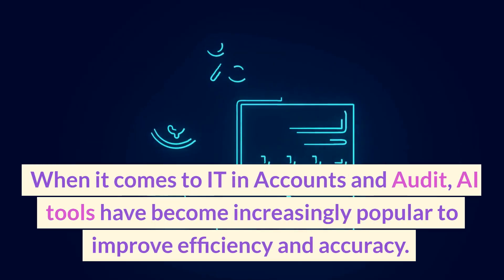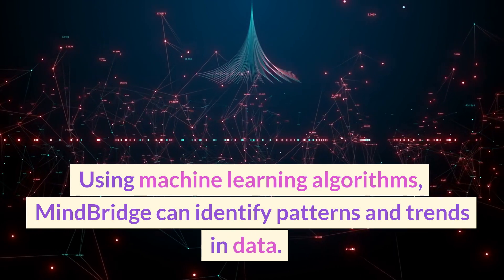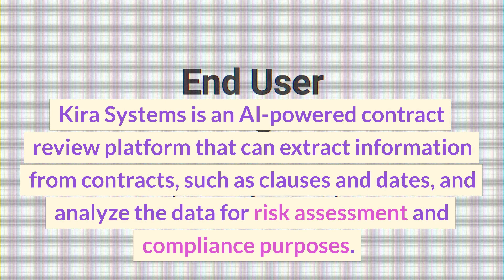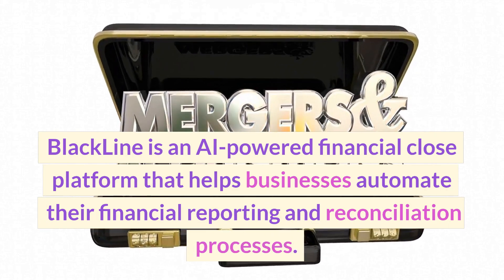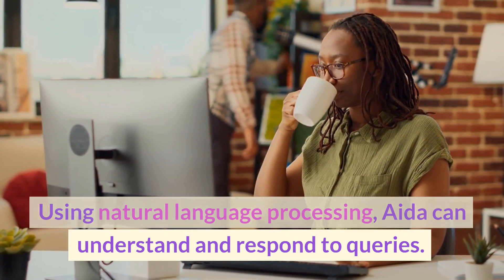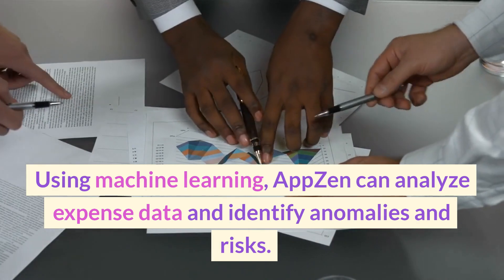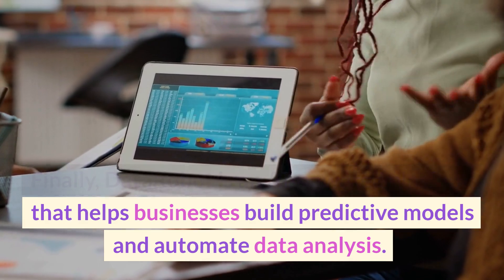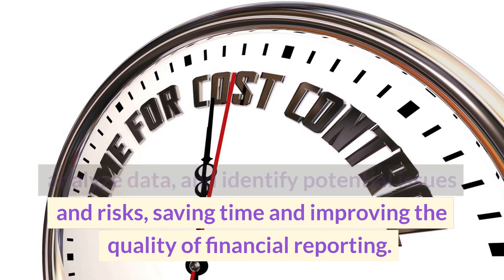10 Popular AI Tools for IT in Accounts and Audit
Welcome to Top 10 With Mas! My name is Mas and I'll be your host for this channel. In today's digital age, AI-powered tools have become an essential part of the accounting and audit fields. These tools can automate repetitive tasks, analyze data, and identify potential risks and issues, leading to more accurate and efficient financial reporting. In this article, we'll introduce you to ten of the most popular AI tools for IT in accounts and audit, including MindBridge, AuditBoard, Kira Systems, Trovata, BlackLine, Aida, Rossum, AppZen, CheckMark, and DataRobot. With the help of these AI-powered tools, businesses can streamline their accounting and audit processes, improve accuracy, and stay compliant with regulations.